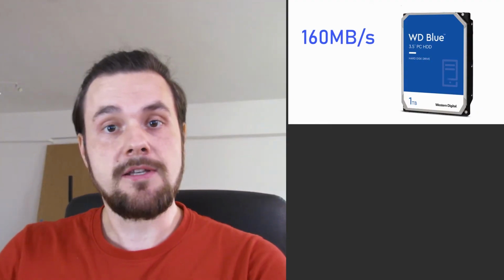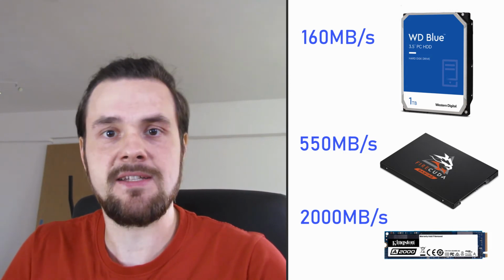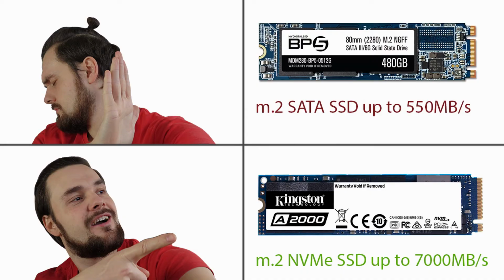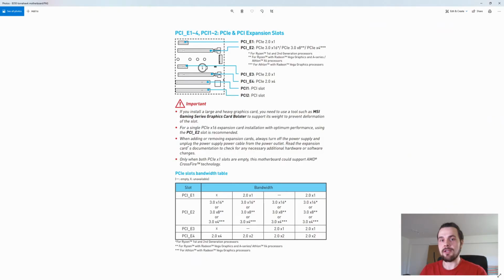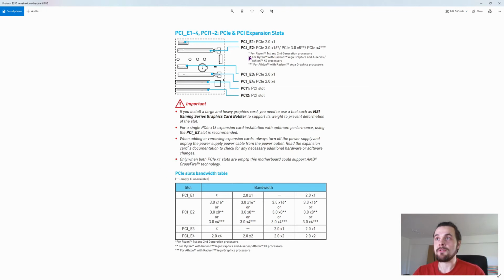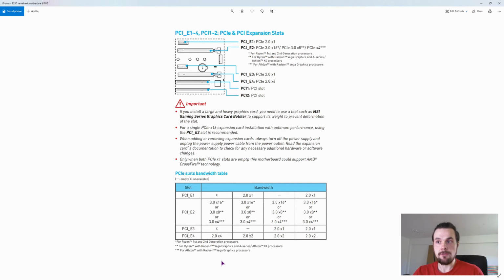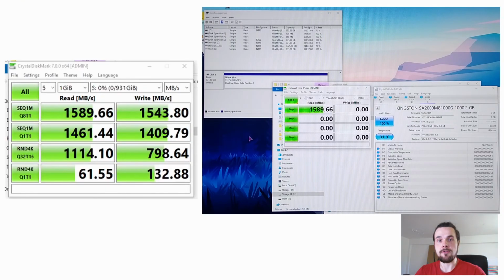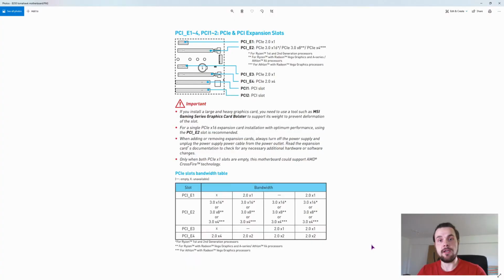Upgrade From HARD DRIVE to SSD for VIDEO EDITING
Do you want to know what the difference is when editing with a hard drive or an SSD? And is it worth it to upgrade from a hard drive to an SSD for video editing?

The answer is yes no matter what you do on your PC. I show you just some of the issues I had when editing videos. Hard drives are slow and big which makes them good for storage but not for anything else if we compare them 1 to 1 against sata ssd and m.2 nvme ssd.